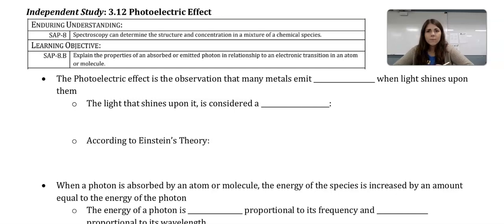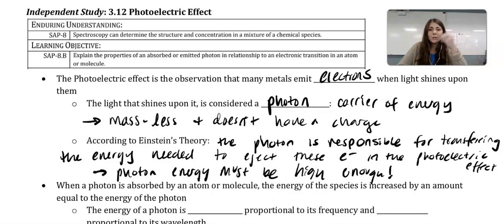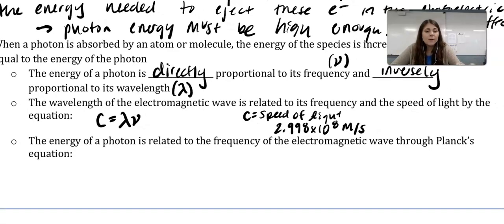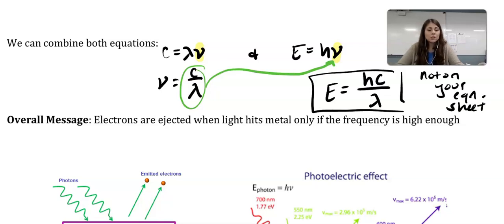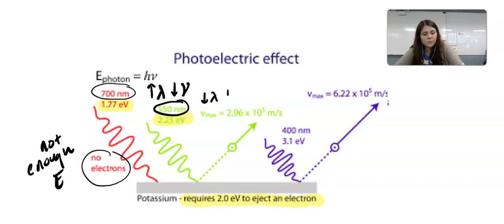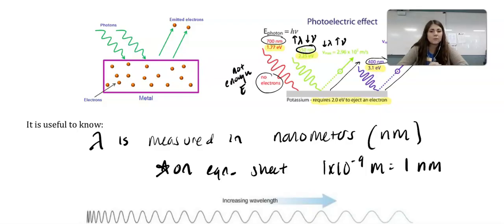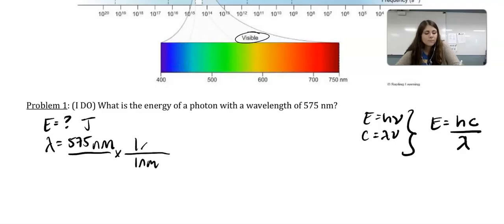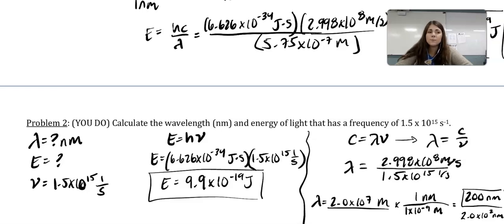3.12 Photoelectric Effect